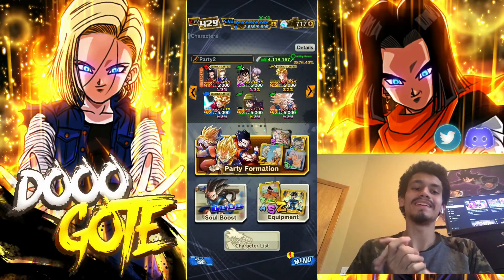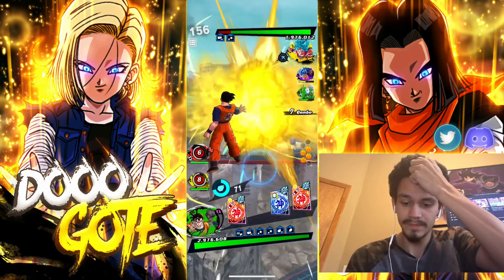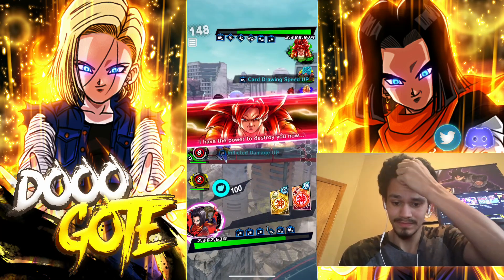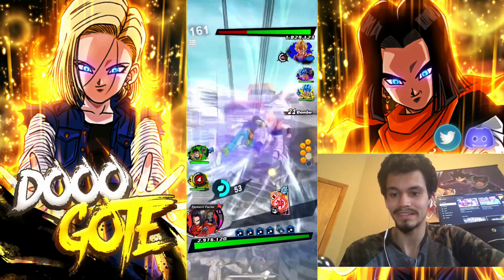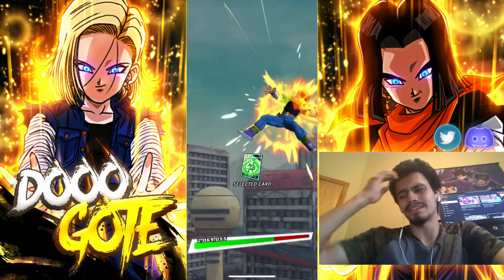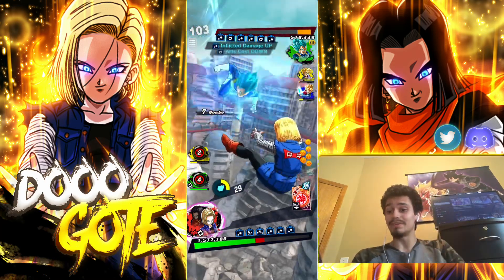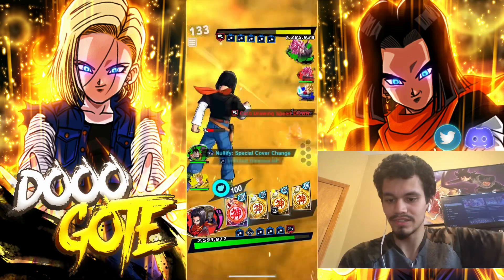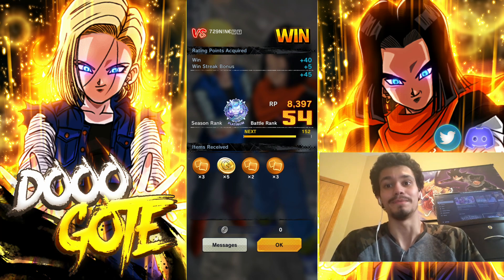Dragon Ball Legends- THE POWER OF A DISMAL FUTURE! THE DUO TAG TEAM IS INSANE!